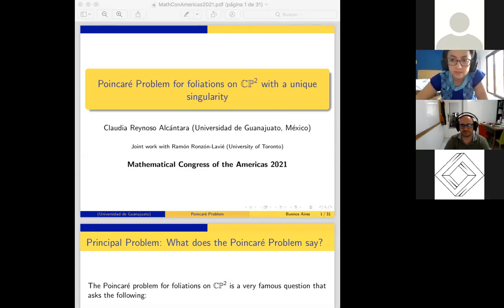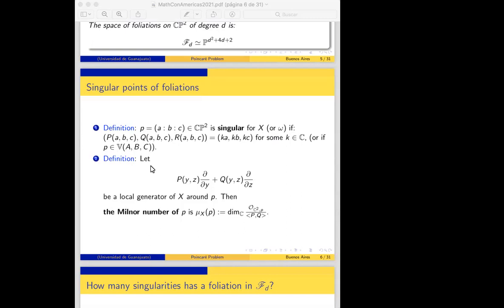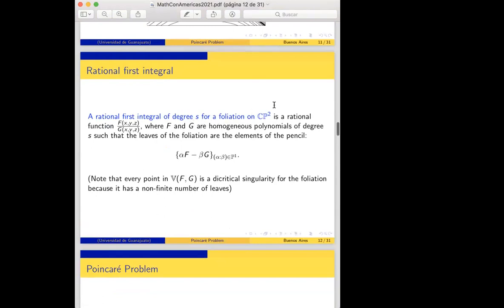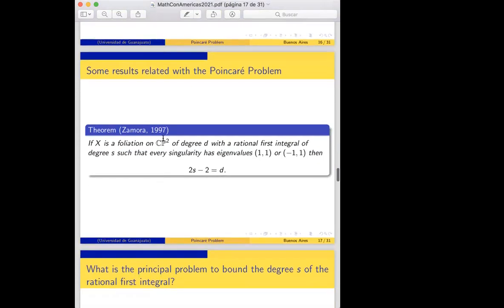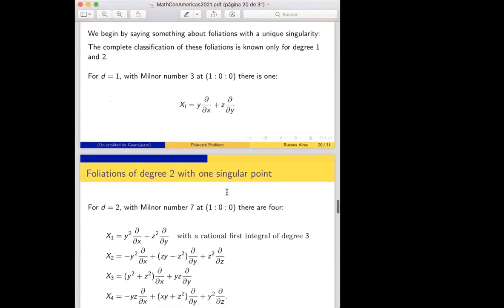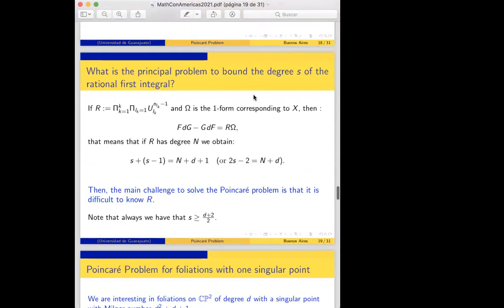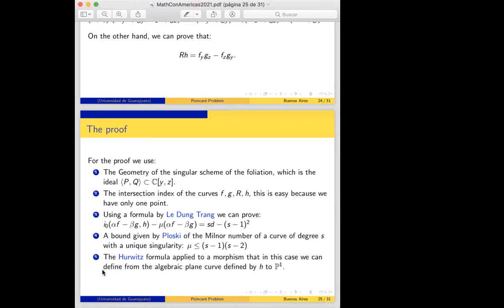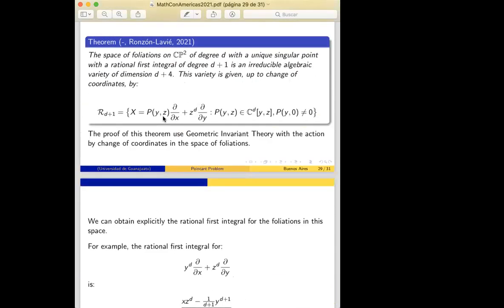Poincaré Problem for foliations on CP^2 with a unique singularity - Claudia Reynoso Alcántara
The Poincaré problem for foliations on CP^2 is a very famous problem that asks the following: if we have a foliation on CP^2 of degree d with a rational first integral of degree s then, can we bound s as function of dd? The answer in general is that it is not possible. Consider for example the foliation on CP^2 of degree 1 given by the 1-form: pyzdx+qxzdy−(p+q)yxdz with p and q positive integers, the pencil {αxpyq−βzp+q}{αxpyq−βzp+q} of degree p+qp+q defines the rational first integral.
The main objective of this talk is to give a positive answer to this problem for the case of foliations on CP^2 of degree d with a unique singular point. To obtain the bound we use the geometry of the local singular scheme of the foliation. We will give examples of extreme cases: when de degree of the rational first integral is the maximum and minimum possible.